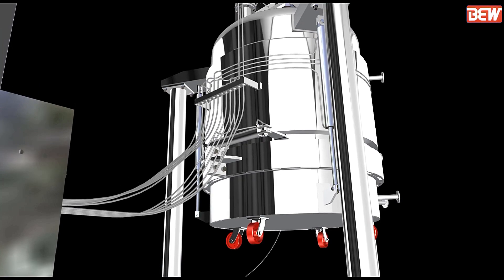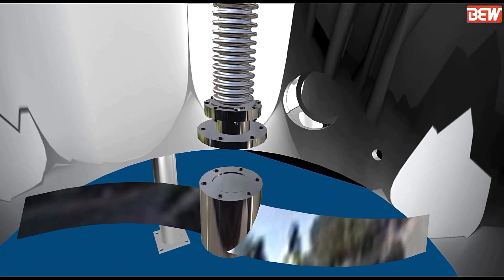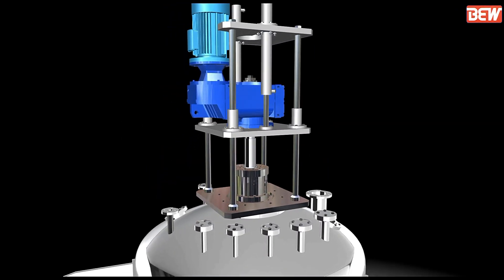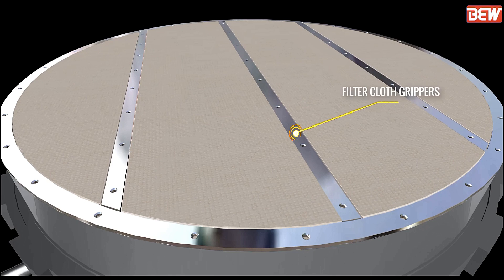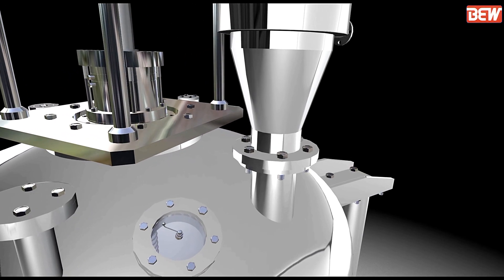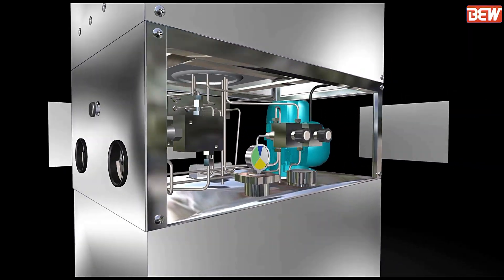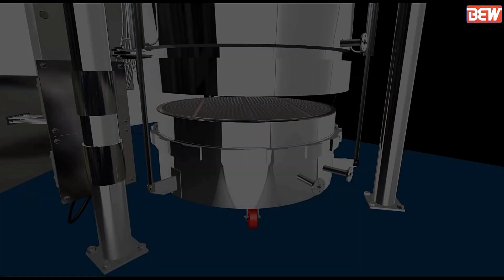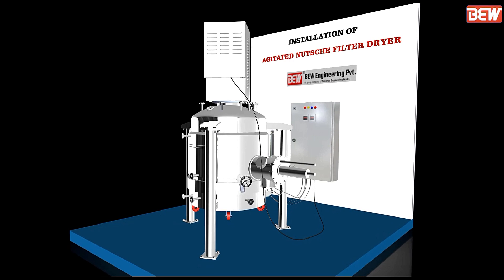ANFD Installation Procedure | Agitated Nutsche Filter Dryer | 3D Animation Project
ANFD Installation or Commissioning Procedure of 'Agitated Nutsche Filter Dryer ANFD' is highlighted in this Animation Project,
During Covid19, it becomes difficult to send service engineers on site, ANFD Installation Procedure through textual manual becomes boring and unrealistic for Workers, This Installation Animation makes even a layman visualize the whole procedure in clear and better way.

For Making this Type of Animation Videos for your Machine,